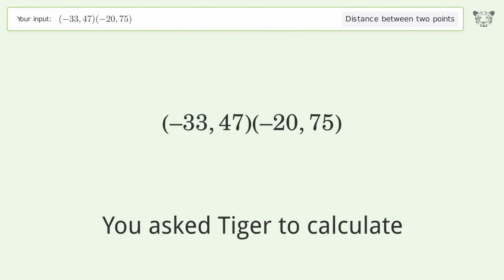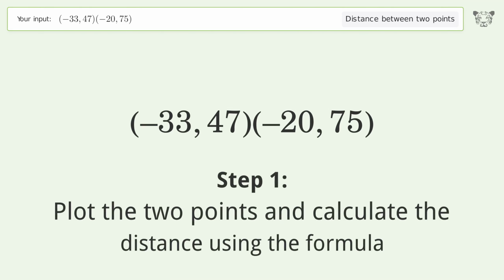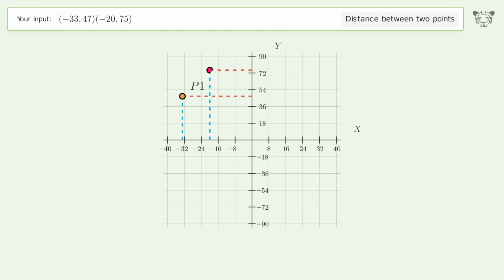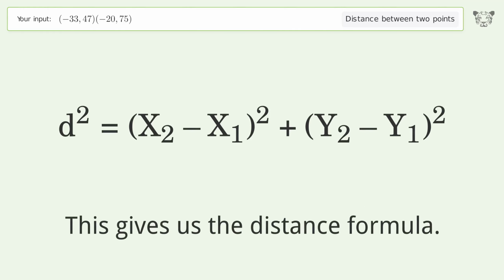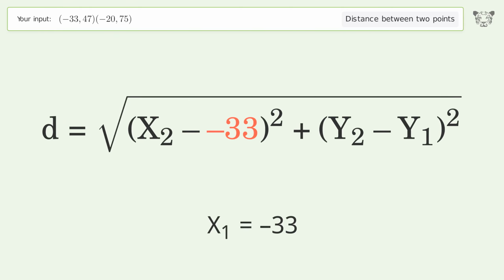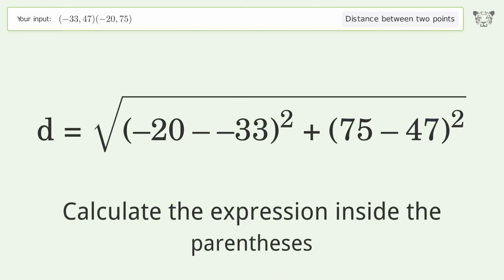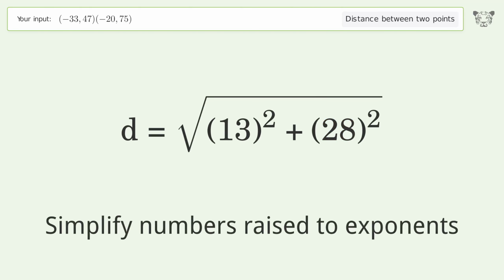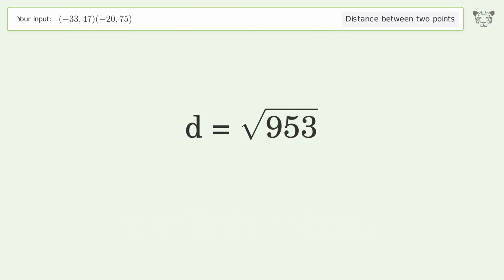Find the distance between two points p1 (-33,47) and p2 (-20,75): Step-by-Step Video Solution